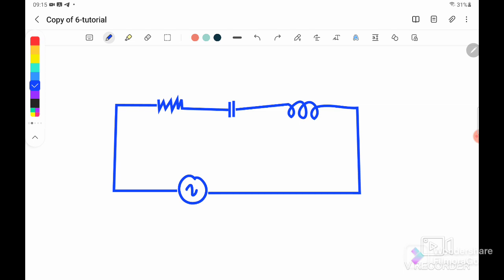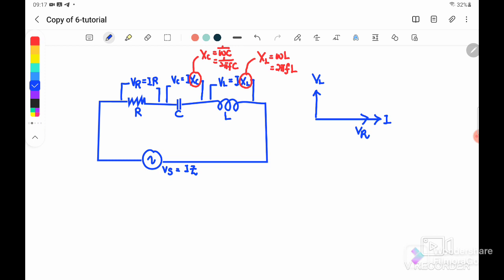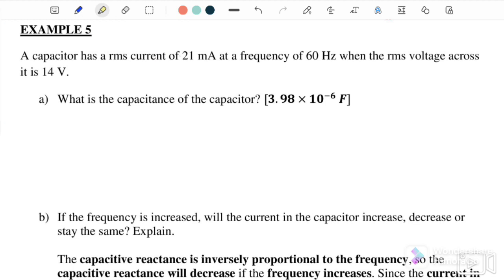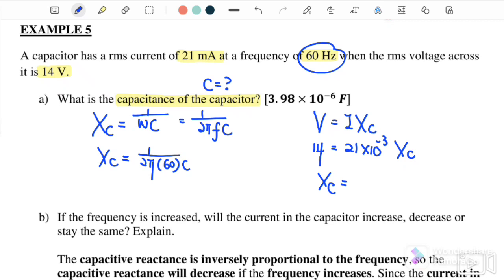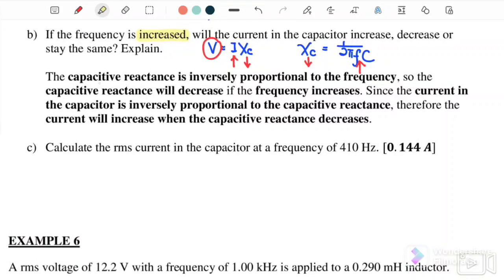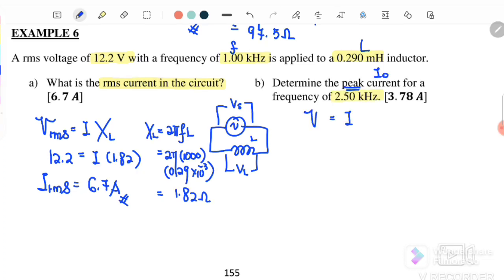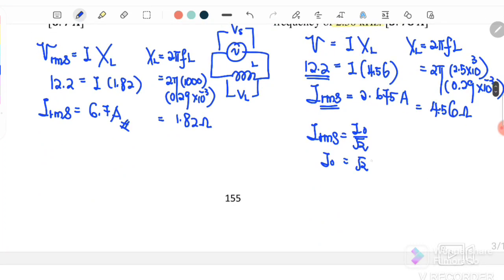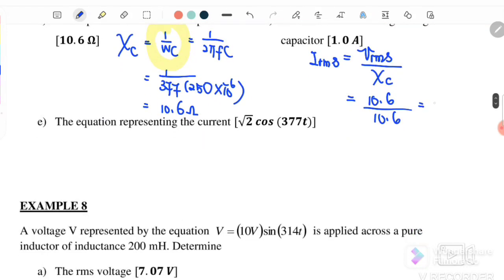《6.3A》RESISTANCE REACTANCE & IMPEDANCE (PART 1) || ALTERNATING CURRENT || SP025 || PHYSICS